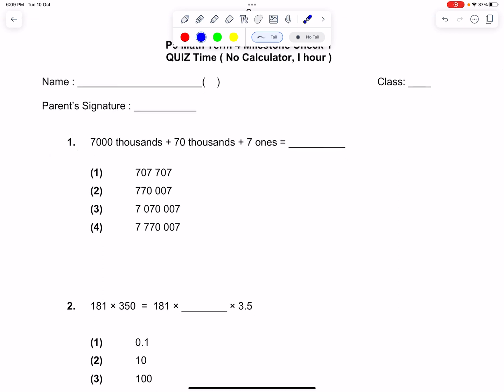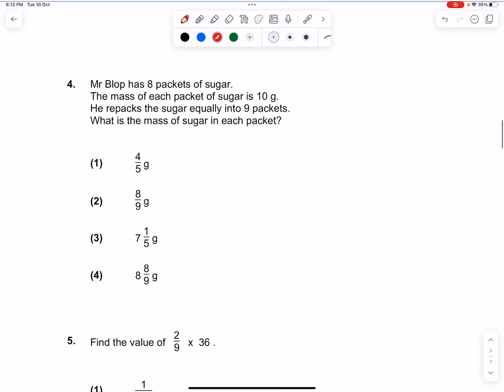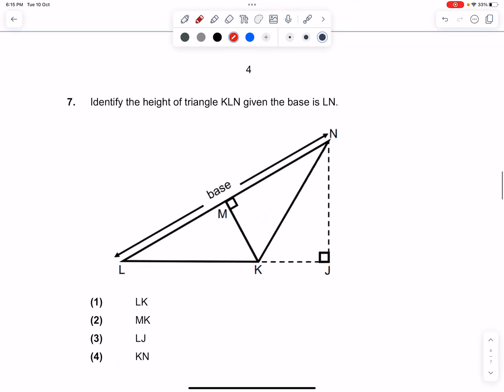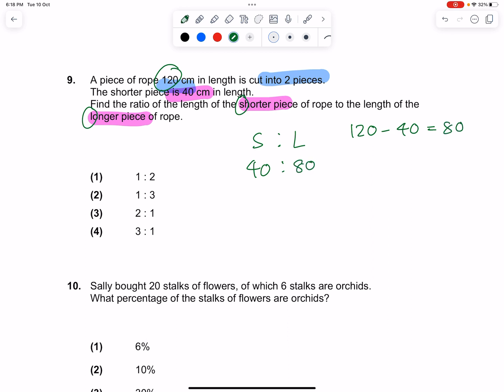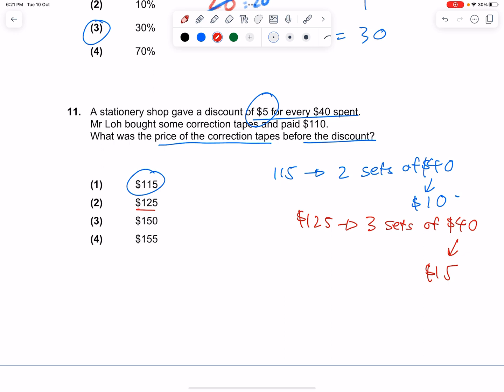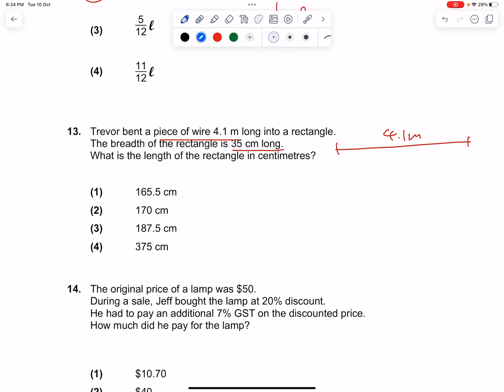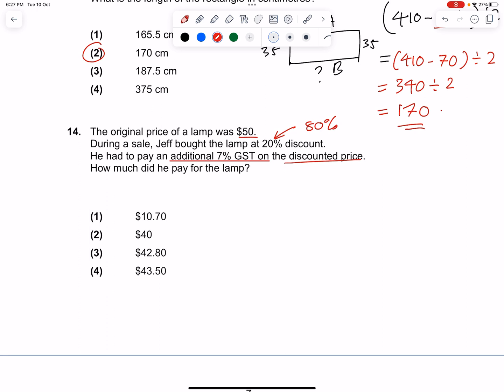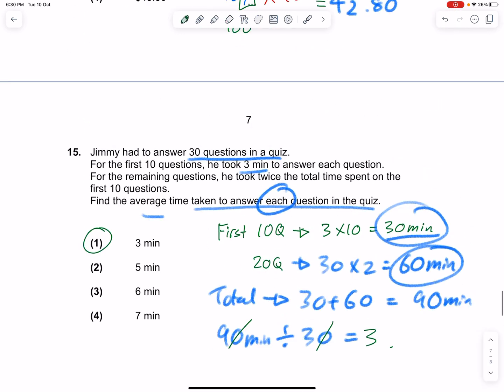Milestone check 1 booklet A